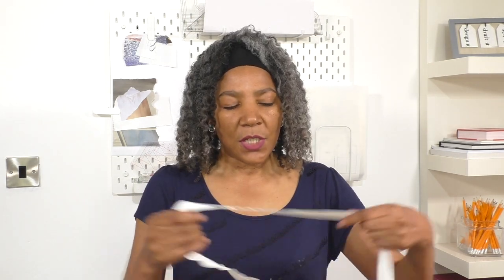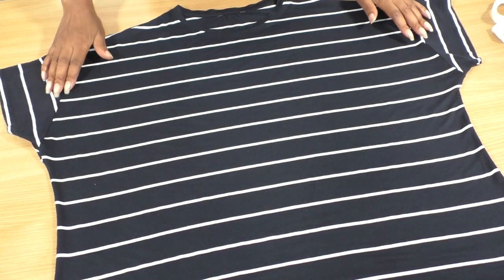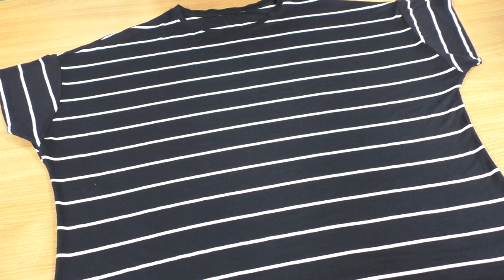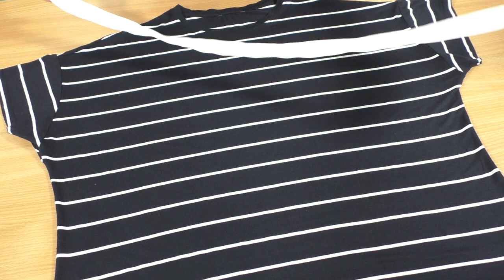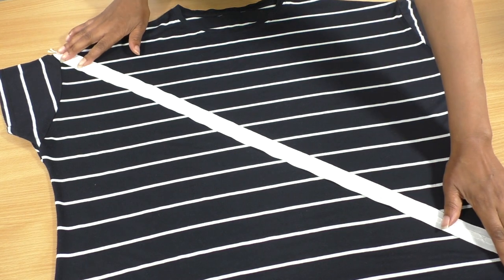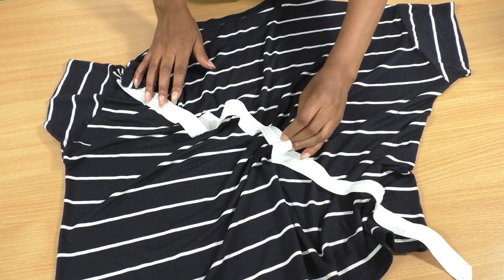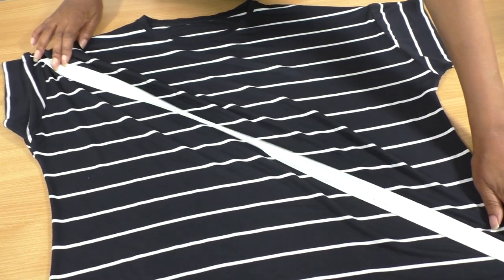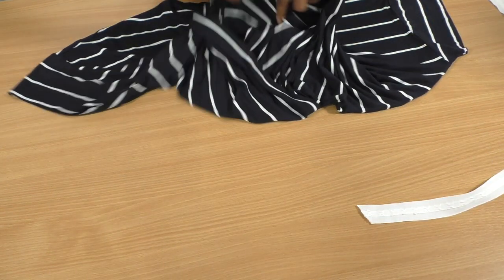Sewing A T-shirt Smaller Using Curtain Tape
Sewing A T-shirt Smaller Using Curtain Tape. Step by step tutorial of using curtain tape to down size, a large t-shirt with a ruching detail effect that looks amazing. A beginner can easily follow along with tis tutorial and achieve the same results.